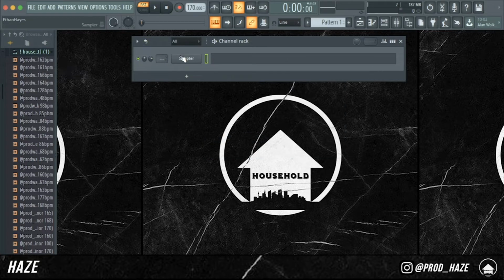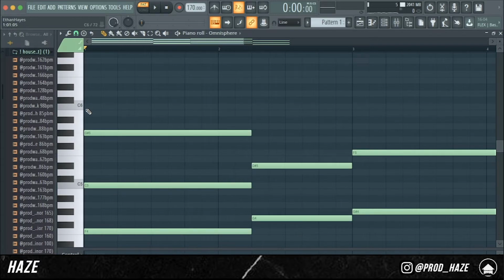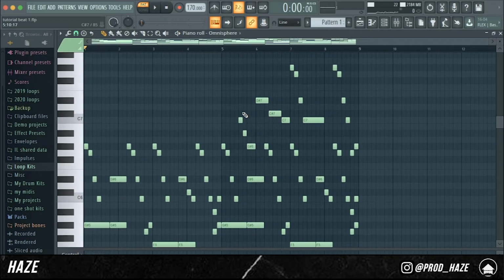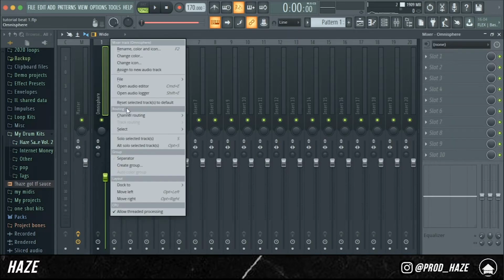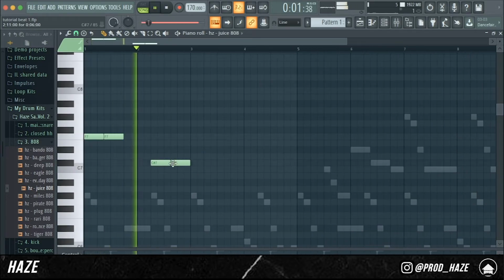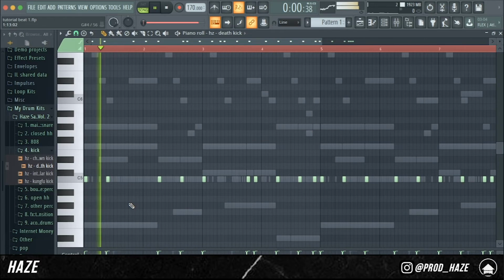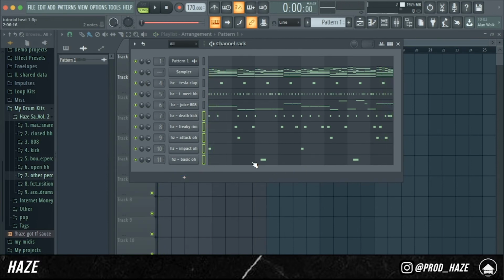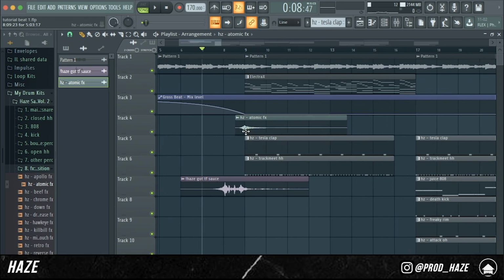HOW TO MAKE MELODIC PIANO BEATS FOR KILLVAL FROM SCRATCH | FL STUDIO TUTORIAL 🔥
Welcome to Household. 😈

In this video Haze shows you how to make a melodic piano Killval inspired beat from scratch in FL Studio.

If you follow these steps you are sure to become a better producer. 🔥

emotions piano iann dior tutorial,
iann dior hair tutorial,
iann dior beat tutorial,
iann dior emotions guitar tutorial,
iann dior emotions tutorial,
iann dior piano tutorial,
iann dior guitar tutorial,
iann dior emotions piano tutorial,
iann dior type beat tutorial
sad melodic beat tutorial,
melodic type beat tutorial,
melodic trap type beat tutorial,
melodic piano beat tutorial,
fl studio melodic beat tutorial,
melodic trap beat tutorial
free synth one shots,
trap synth one shots,
synth one shots pack free,
synth one shots free
omnisphere alternative free,
fl studio omnisphere alternative,
best omnisphere alternative,
best free omnisphere alternative,
alternatives to omnisphere 2,
omnisphere 2 free alternative,
alternative for omnisphere,
alternative to omnisphere,
the best omnisphere alternative,
omnisphere 2 alternative
guitar melody tutorial fl studio,
guitar melody tutorial hindi,
guitar melody tutorials,
fingerstyle guitar melody tutorial,
sweet guitar melody tutorial,
electric guitar melody tutorial,
chill guitar melody tutorial,
beautiful guitar melody tutorial,
best guitar melody tutorial,
bohemian rhapsody melody guitar tutorial,
bad guy guitar tutorial melody,
believer guitar tutorial melody,
guitar melody type beat tutorial,
guitar melody tutorial easy,
guitar melody tutorial for beginners,
faded melody guitar tutorial,
melody lost frequencies guitar tutorial,
perfect melody guitar tutorial,
relaxing melody guitar tutorial,
romantic guitar melody tutorial,
melody rock guitar tutorial,
melody song guitar tutorial,
soft guitar melody tutorial,
melody tab guitar tutorial,
fl studio beat tutorial german,
fl studio beat tutorial deutsch,
fl studio beat tutorial trap,
fl studio beat tutorial beginner,
fl studio beat tutorial hip hop,
fl studio hip hop beat tutorial german,
fl studio 20 beat tutorial german,
fl studio 20 trap beat tutorial,
fl studio 20 r&b beat tutorial,
fl studio beginner trap beat tutorial,
fl studio beat bauen tutorial,
metro boomin beat tutorial fl studio,
fl studio 20 beats tutorial beginners,
fl studio 12 beat tutorial beginner,
fl studio basic beat making tutorial in bangla part- 2,